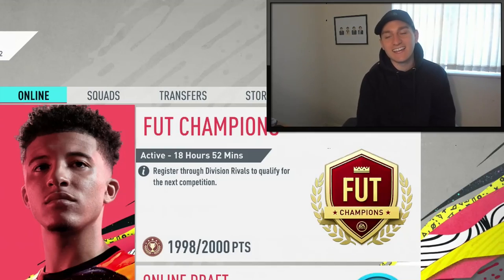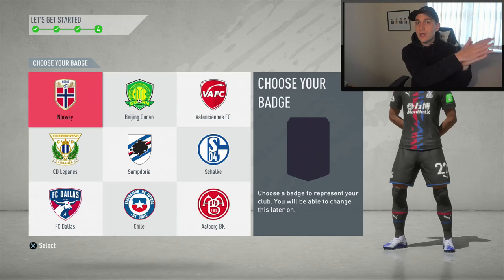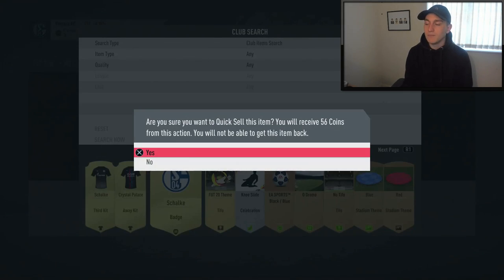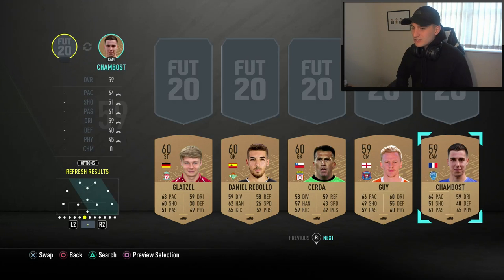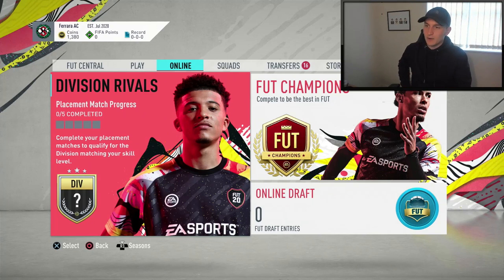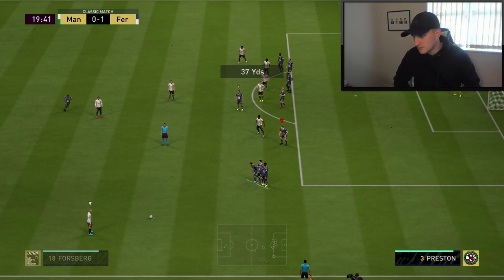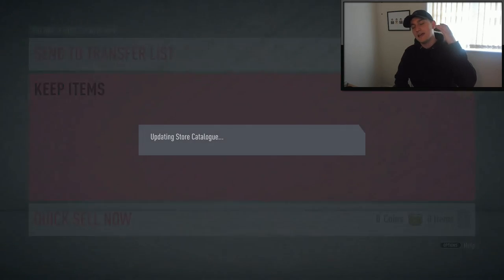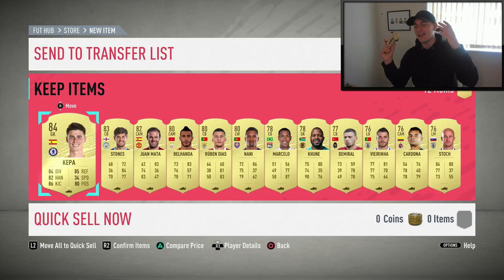HOW TO GET FREE PACKS IN FIFA 20!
This is the start of a new series called Road to FIFA 21, in this episode, I'll show you how to get free packs in FIFA 20 easily!

FIFA 20 Summer Heat is here and this is Road to FIFA 21! FIFA 20, FIFA 20 Trading, How to get free packs, How to get easy packs, FIFA 20 series, FIFA 20 rtg, FIFA 20 road to glory, FIFA 21, Road to FIFA 21, FIFA 20 end game rtg, FIFA 20 end game, FIFA 20 summer heat, FIFA 20 sbc, FIFA 20 packs, FIFA 20 guaranteed packs, FIFA 20 88 upgrade, FIFA 20 88 guaranteed, How to craft FIFA 20, How to craft packs, FIFA 20 free packs, FIFA 20 free coins, FIFA 20 easy packs, FIFA 20 easy coins and more!

HOW TO GET FREE PACKS IN FIFA 20! *NEW SERIES*